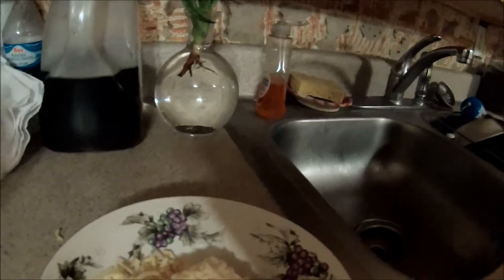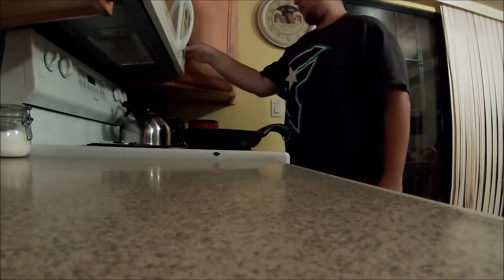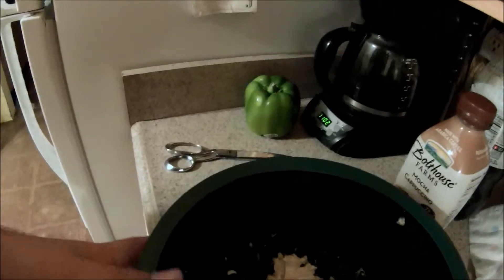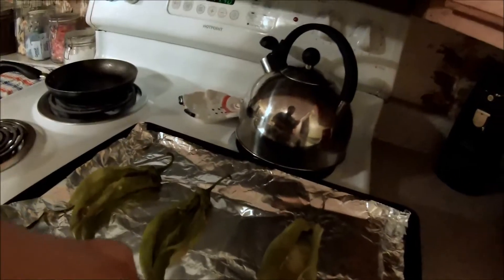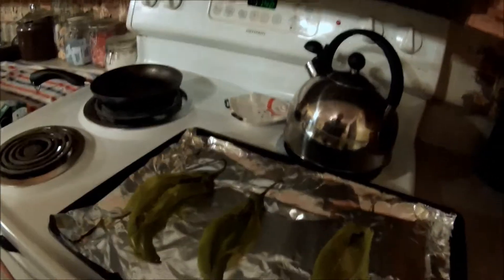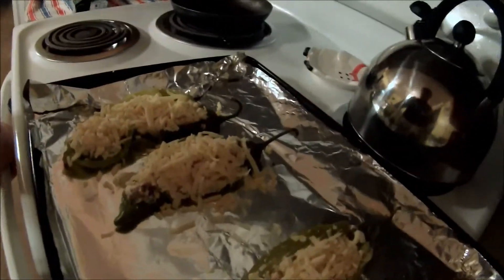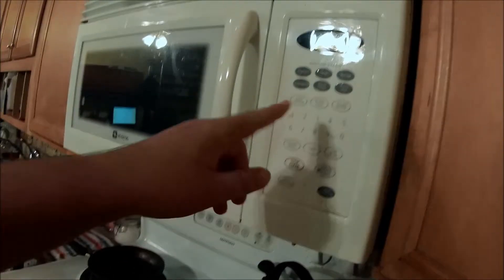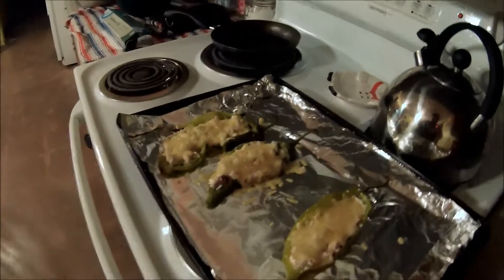How To Make Stuffed Pepper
This a tutorial on how to make a stuffed pepper.